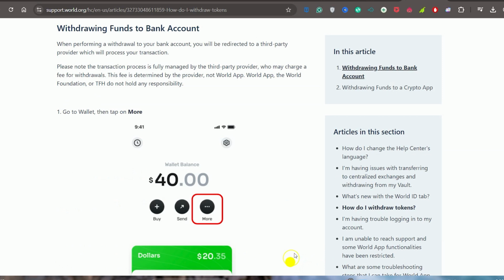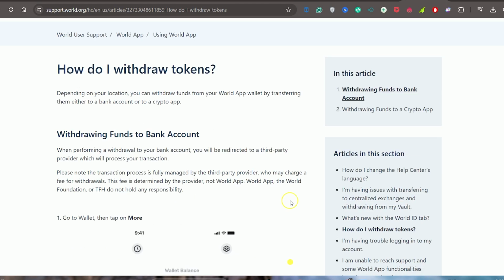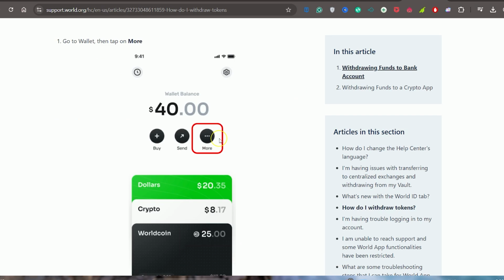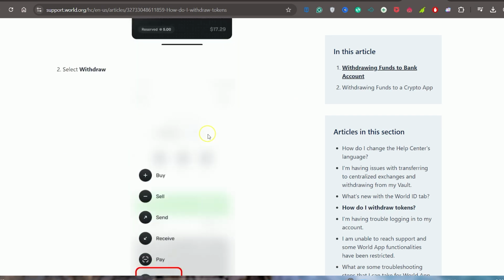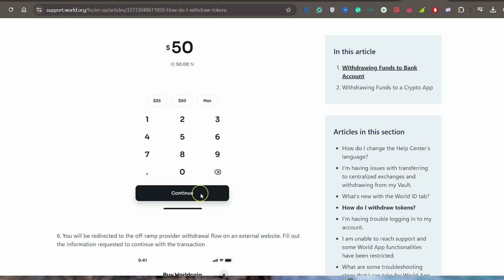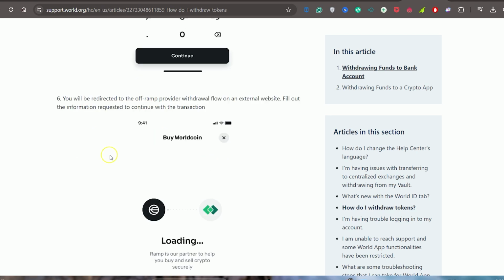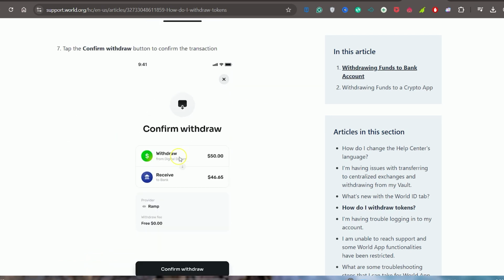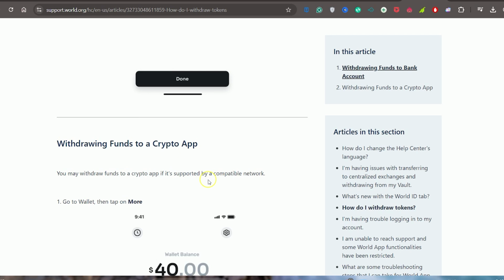How to Withdraw Money From Worldcoin App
In today's video i'm going to show you how to withdraw money from worldcoin app, easy and simple tutorial to follow.